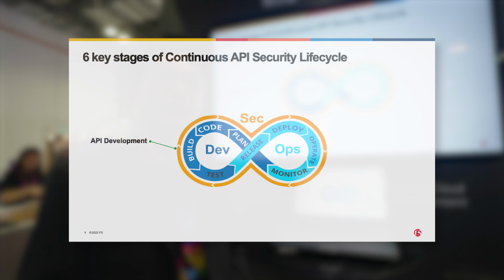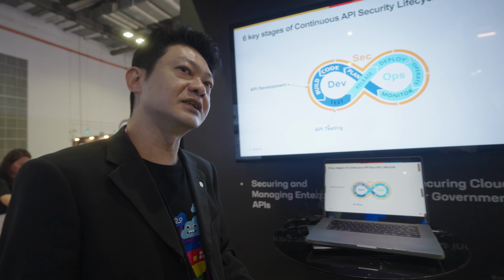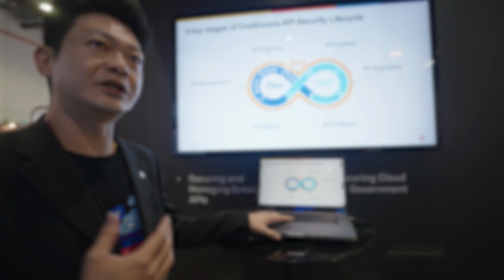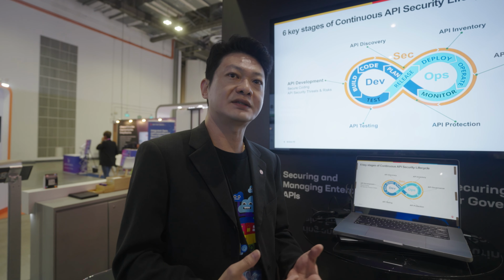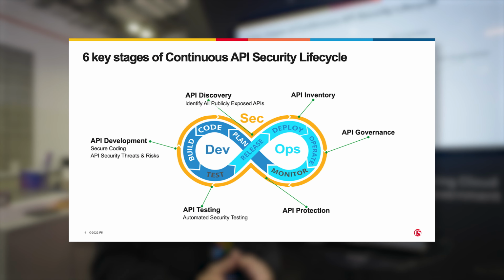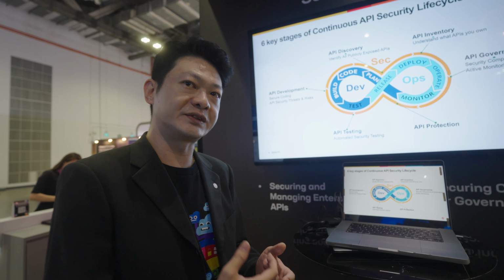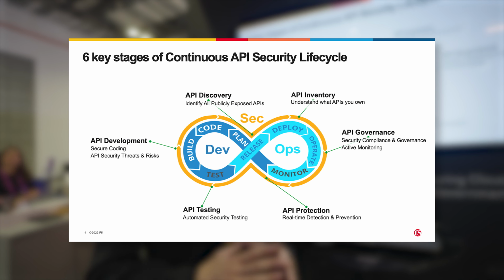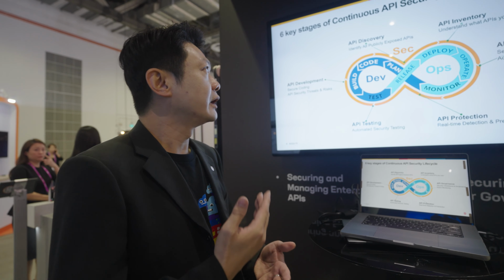The Lifecycle of an API - GovWare 2023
In this session from GovWare 2023, we explore the lifecycle of an API with a focus on continuous API security. The discussion addresses common customer inquiries about securing APIs and introduces a structured approach to enhance API security throughout its lifecycle. Key insights include best practices and strategies for implementing effective security measures.